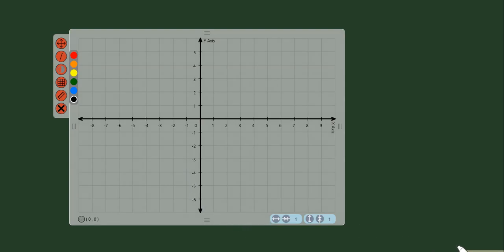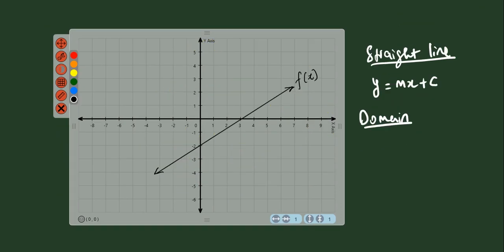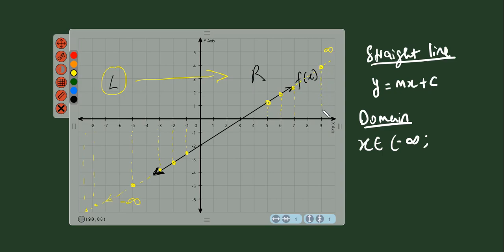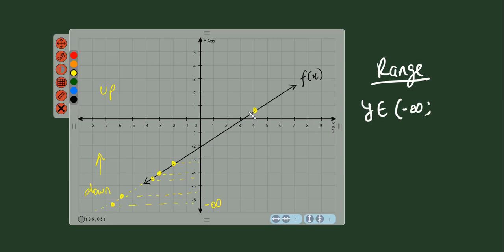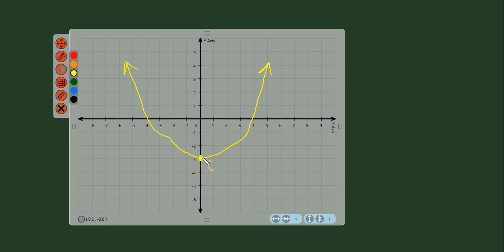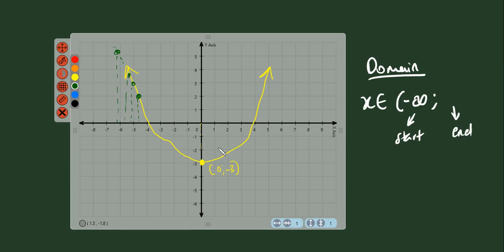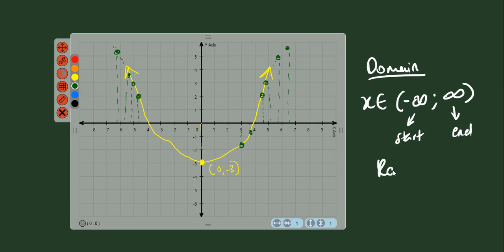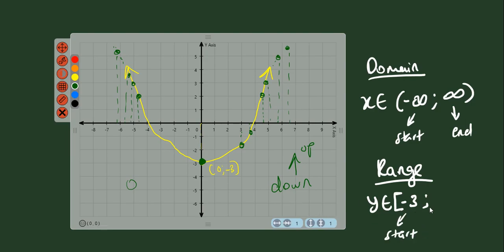Domain and Range | Gr 10-12 | Part 2